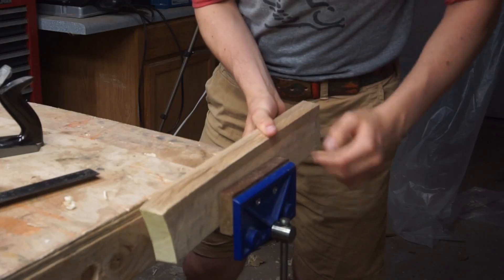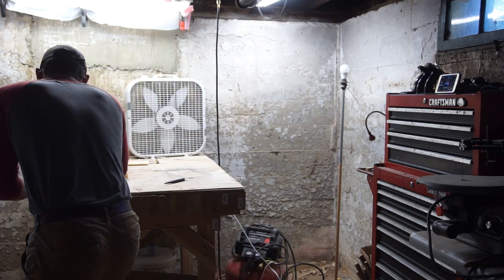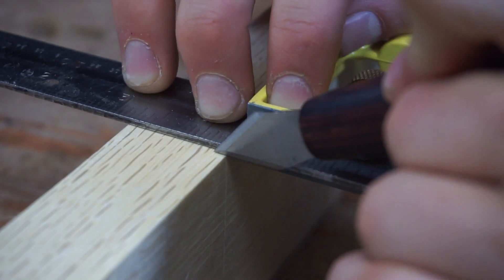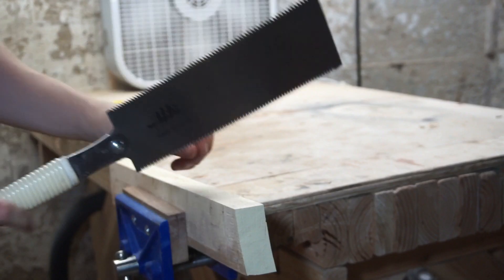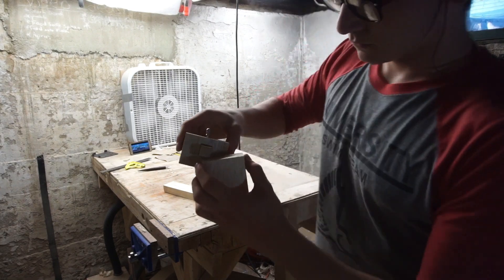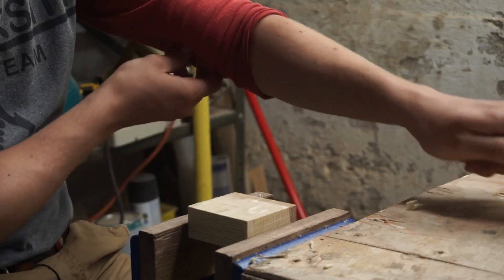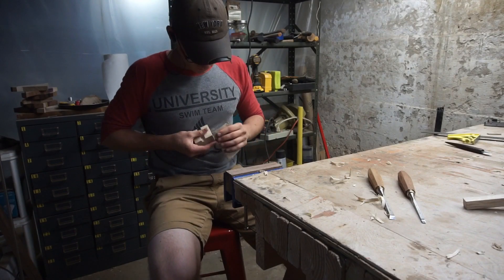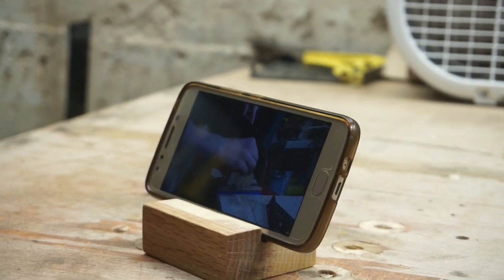HOW TO MAKE A DIY PHONE STAND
This was a pretty easy project. It is definitely something you can do on your own. I would like to thank my friend Antonio Addario for helping me edit my script.

I am a woodworker filmmaker from Connecticut. I make woodworking movies, how to's, and review.

These are the tools I use and recommend